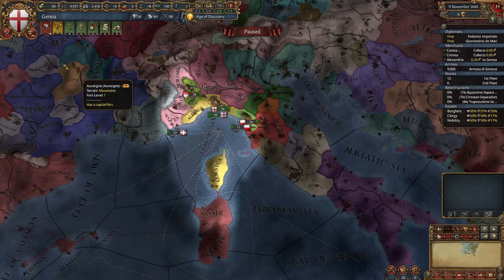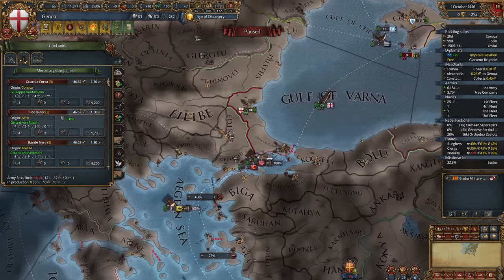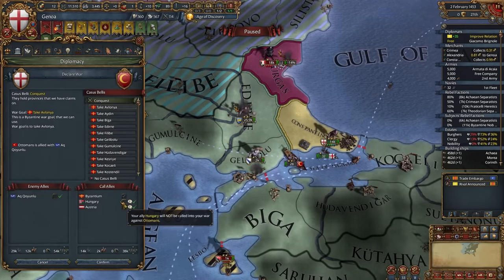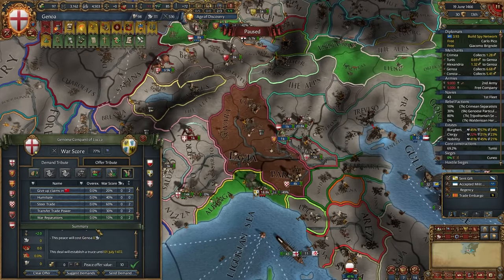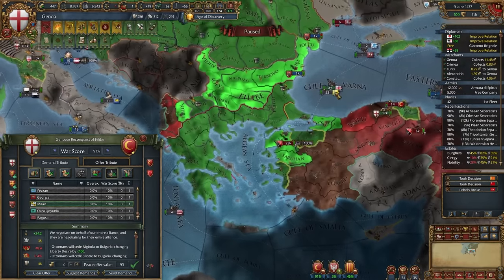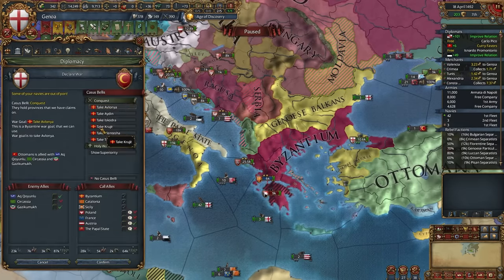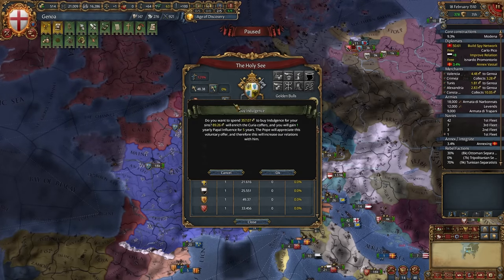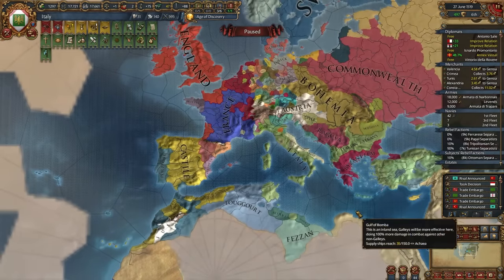This Is The Most Underrated Italian Nation - EU4 1.36 Genoa Guide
This is a guide for Genoa in Europa Universalis IV.

Timestamps:
00:00 Opening moves
02:40 Conquering Greece
06:27 War against Ottomans
08:17 Conquering Tunisia
09:14 Pulverizing Pisa
10:58 Conquering Sardinia
11:36 Reconquering Bulgaria
14:27 Conquering Naples
16:10 Monopolizing Constantinople
16:39 Reconquering from Aragon
17:46 Italian conquests
20:51 Conquering Rome